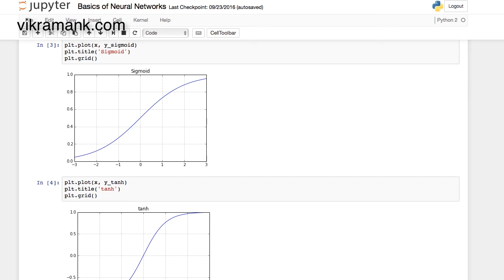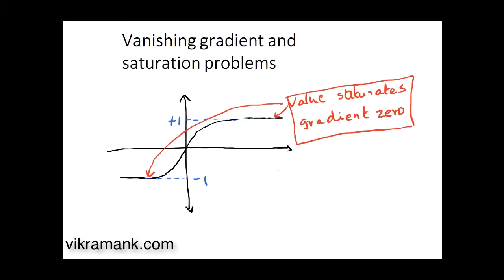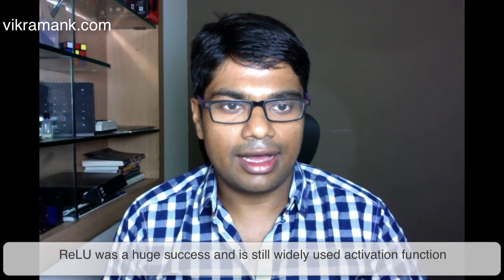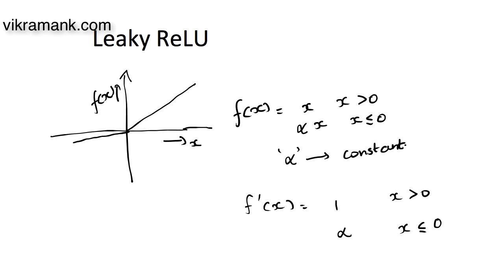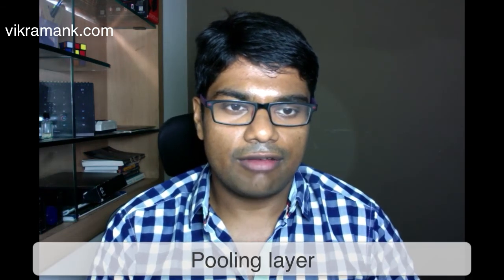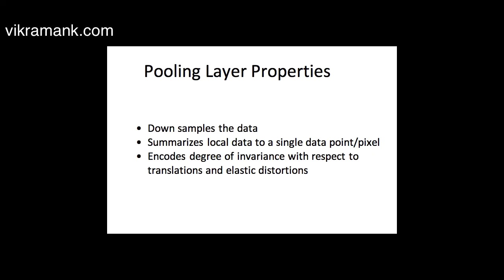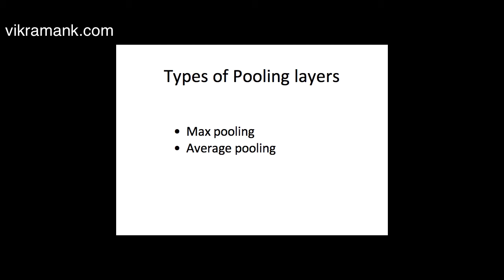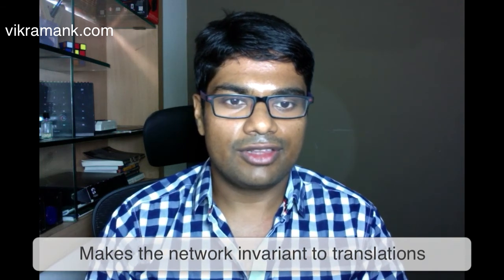Lecture 10: Convolutional Nerual Networks Part2 : Activation and Pooling layers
In this lecture I discuss in detail about different activation functions (ReLU, PReLU,ELU, etc) and the importance of a pooling layer